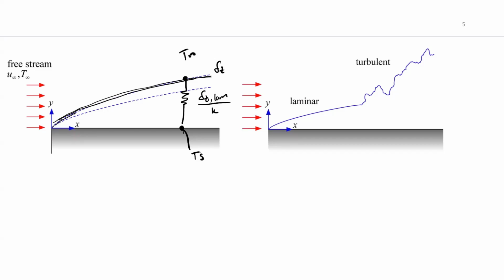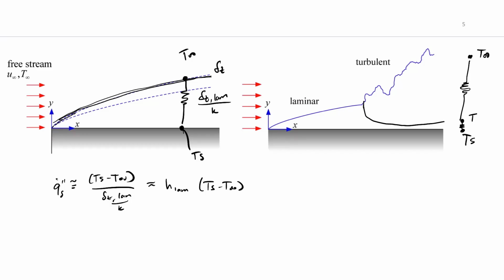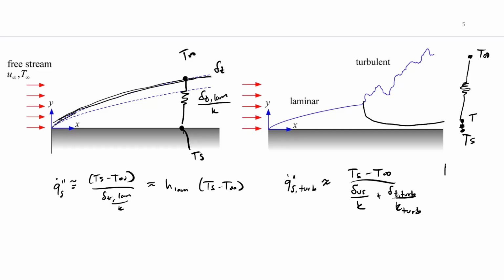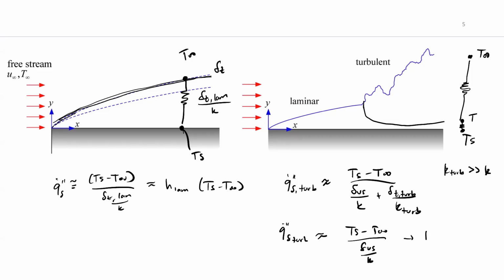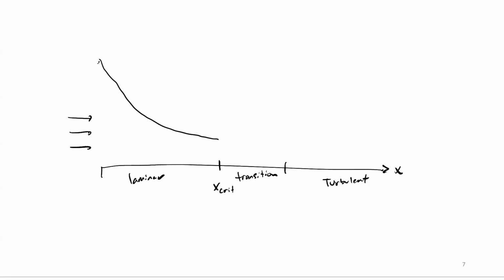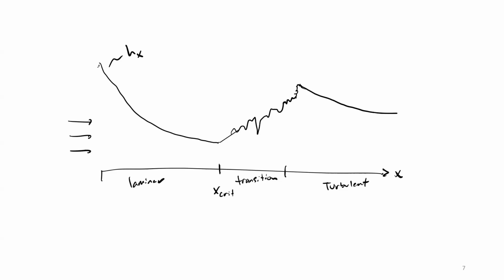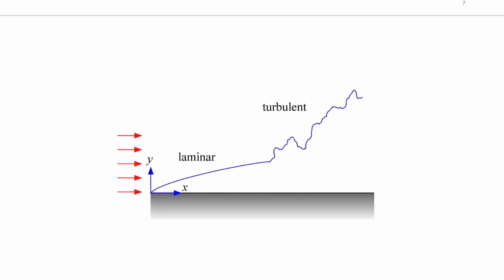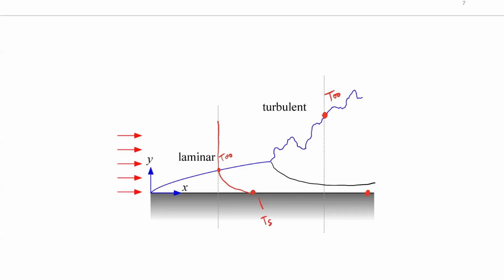ME564: Lecture25 - Part 3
Turbulent flow approximate thermal model, temperature profiles in the boundary layer.